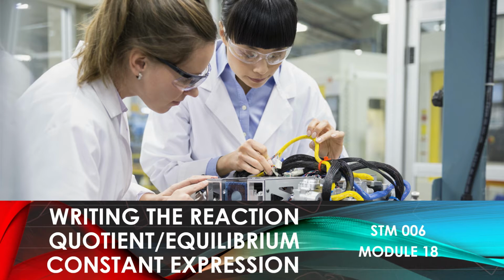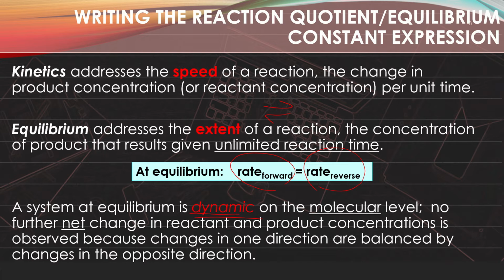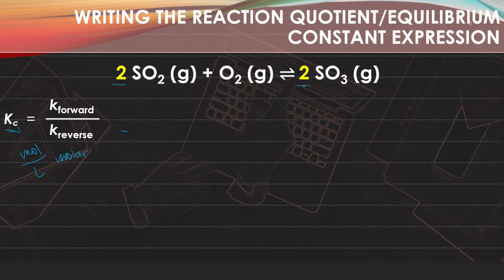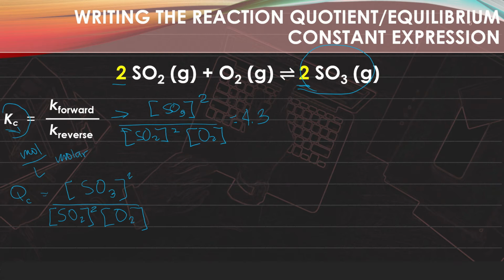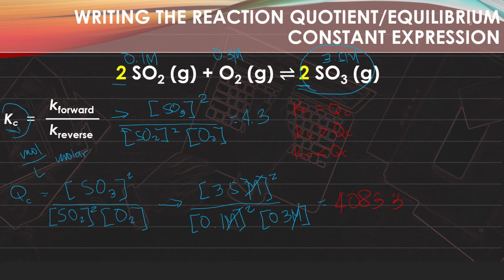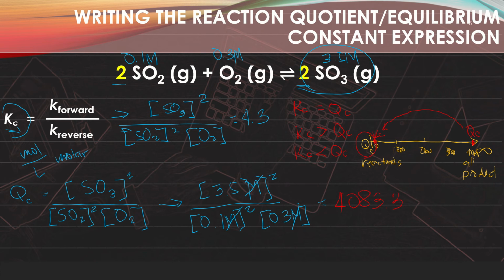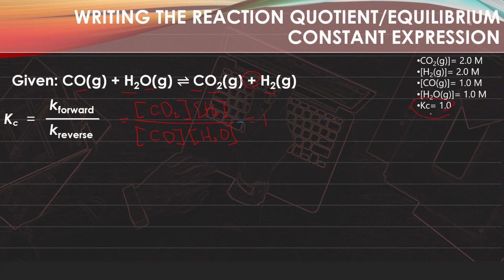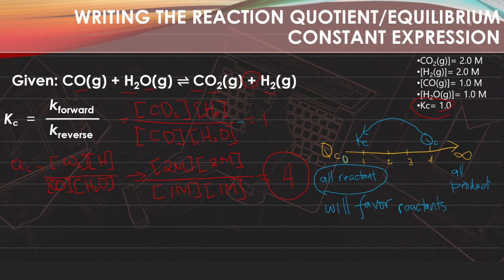STM006 Module 18 Reaction Quotient